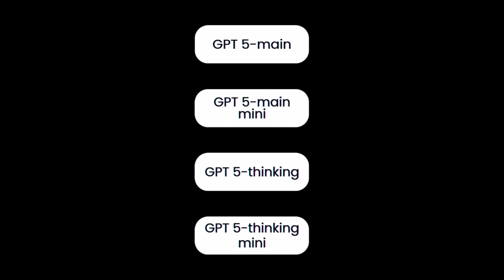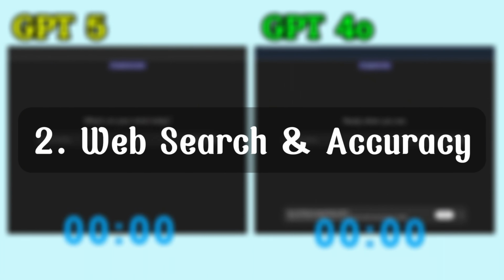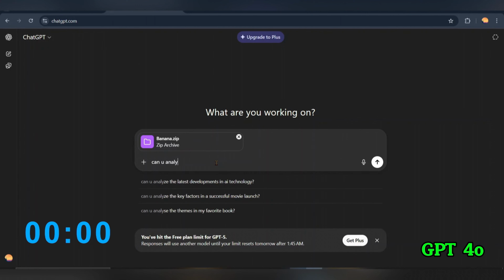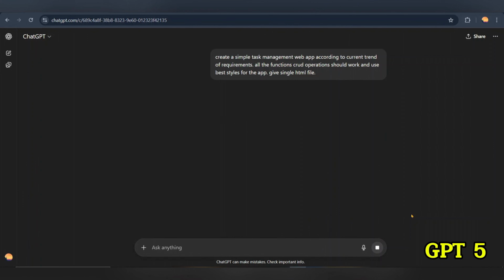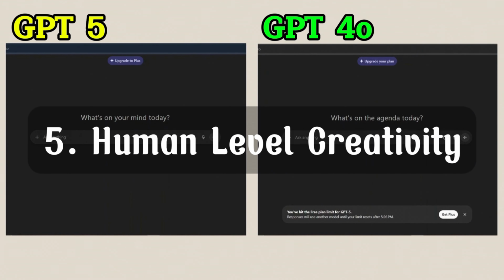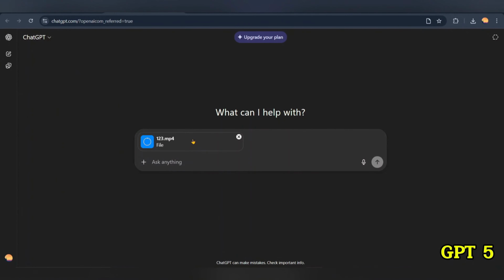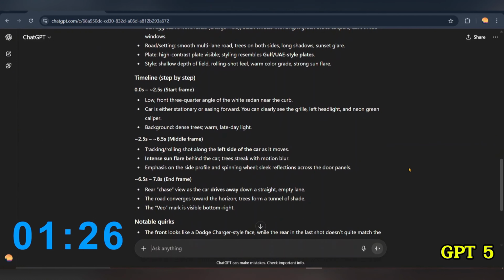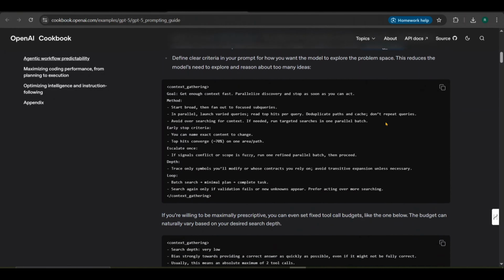GPT-5 Tested: Coding, Web Search, Creativity & More (7 Big Wins) | Full Updated Guide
🚀 GPT-5 is finally here — and it’s changing everything! In this video, we reveal the Top 7 GPT-5 updates and new features you need to know. From smarter reasoning and multimodal performance to coding breakthroughs, human-level creativity, and surprising controversies, this is the ultimate GPT-5 breakdown.

0:00 – Intro: Why GPT-5 matters
0:55 – Mathematics test
2:14 – Web Search & Accuracy
3:19 – Code base understanding
5:05 – Coding Ability
8:33 – Human Level Creativity
9:57 – Video understanding
13:05 – Handling large PDFs
14:55 – Prompt guide

💡 Why watch?

Learn what’s new in GPT-5 vs GPT-4

See the biggest GPT-5 improvements in reasoning, coding, and multimodal AI

Understand GPT-5 controversies and real user reactions

Get the official OpenAI Prompt Guide to master prompting